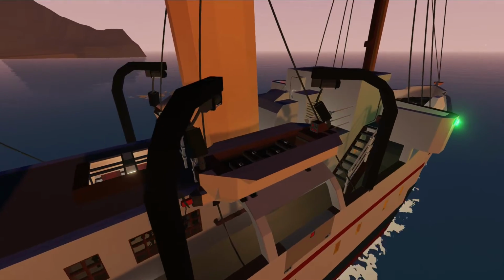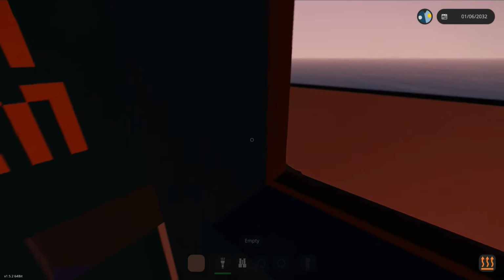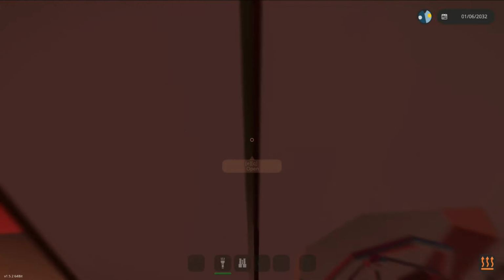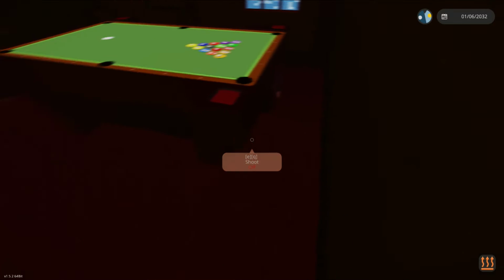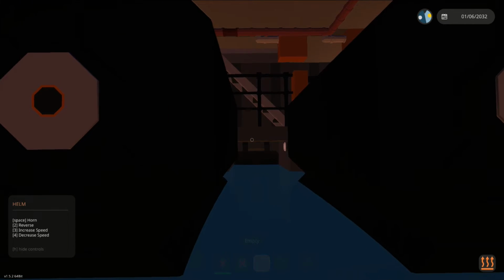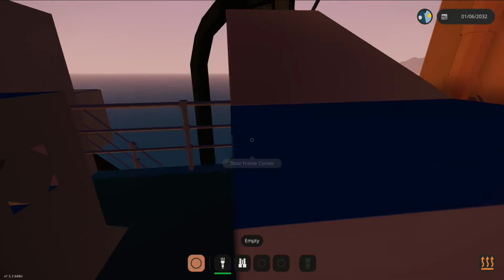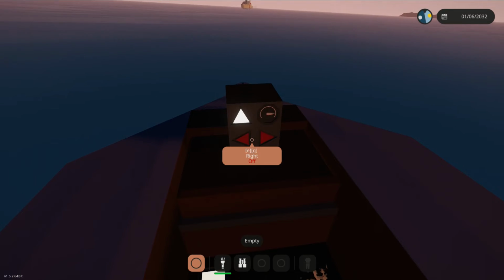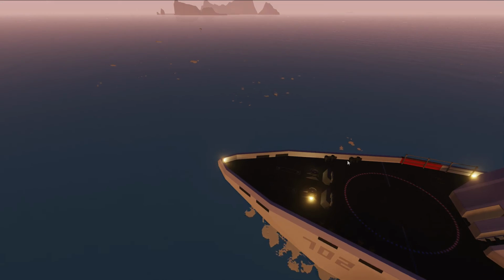I was saved by a hospital ship in Stormworks sinking ship survival!!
Today i set sail on a luxurious ship...and it sinks, but i am rescued by another ship!